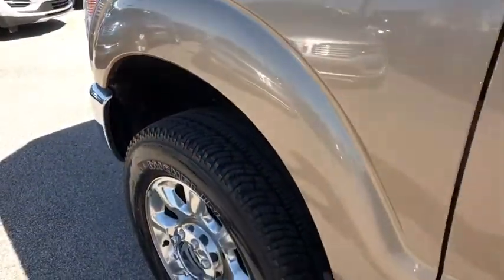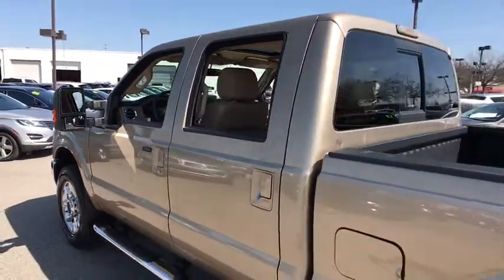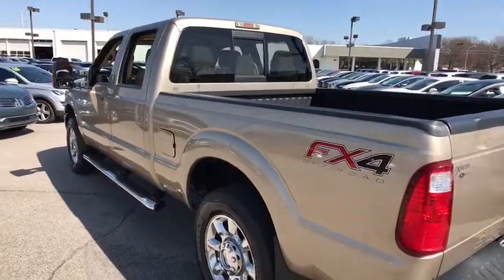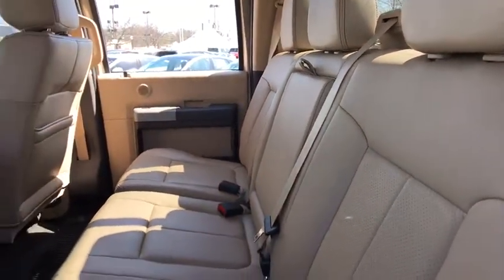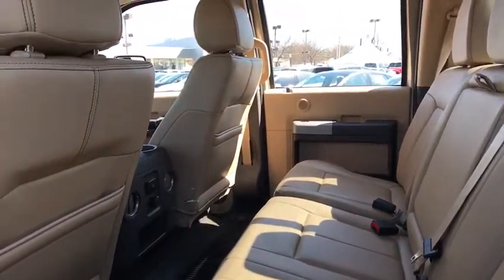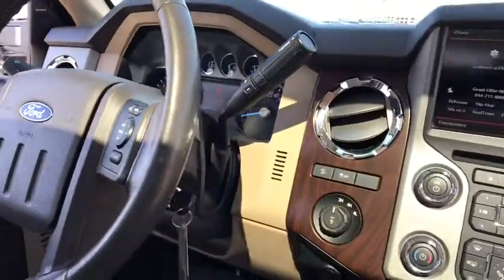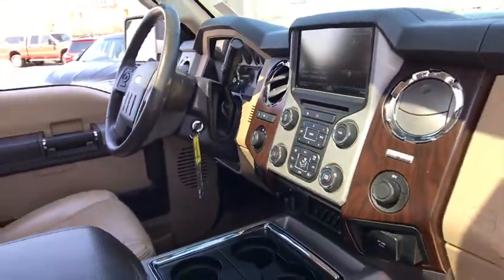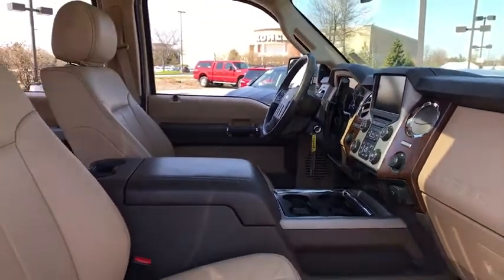2014 Ford F-250SD Louisville, Lexington, Elizabethtown, KY New Albany, IN Jeffersonville, IN 37996A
Pale Adobe Metallic U 2014 Ford F-250SD available at Oxmoor Ford in Louisville, Kentucky. Servicing the Lexington, Elizabethtown, KY New Albany, IN Jeffersonville, IN area.

Oxmoor Ford
100 Oxmoor Ln

Ford Certified Pre-Owned means you not only get the reassurance of a 12Mo/12,000Mile Comprehensive Warranty, but also up to a 7-Year/100,000-Mile Powertrain Limited Warranty, a 172-point inspection/reconditioning, 24/7 roadside assistance, trip-interruption services, rental car benefits, and a complete CARFAX vehicle history report. 2014 Ford F-250SD FORD CERTIFIED!!, NEW AIR FILTER, CABIN FILTER AND WIPER BLADES, VEHICLE DETAILED, SUNROOF/MOONROOF, LEATHER, NAVIGATION, CLEAN CARFAX, ONE OWNER, LOCAL TRADE, ALLOY WHEELS, 2014 Ford F-250SD Lariat, F-250 SuperDuty Lariat, 4D Crew Cab, 6.2L V8 EFI SOHC 16V Flex Fuel, TorqShift 6-Speed Automatic, 4WD, Pale Adobe Metallic, Adobe w/Premium Leather Seating Surfaces 40/20/40 Bench, 18 Chrome Clad Cast Aluminum Wheels, 6 Angular Chrome Step Bars, ABS brakes, Chrome Package, Colored Front & Rear Rancho Branded Shocks, Compass, Electronic Stability Control, Front dual zone A/C, FX4 Off-Road Package, Heated door mirrors, Hill Descent Control, Illuminated entry, Low tire pressure warning, Power Moonroof, Remote keyless entry, Traction control, Unique Chrome Mirror Caps. New Price! Certified. CARFAX One-Owner. Odometer is 20854 miles below market average!brClean CARFAX.brAwards:br  * 2014 KBB.com Brand Image Awards